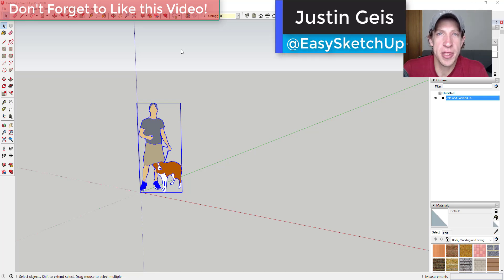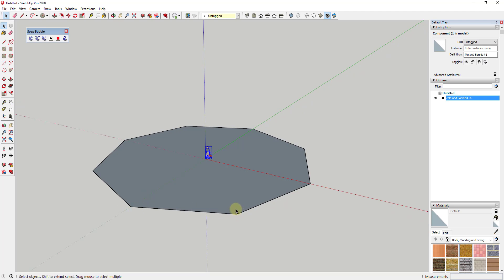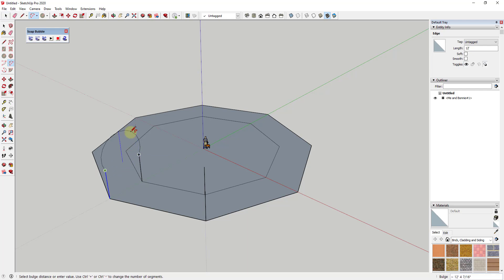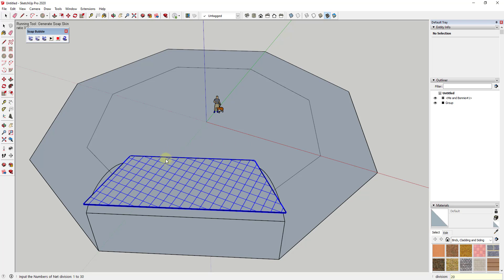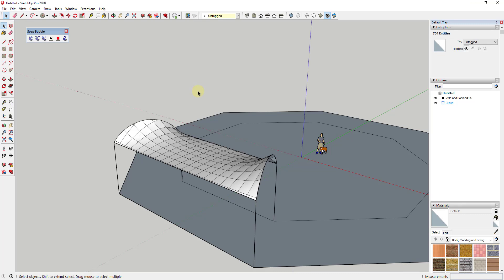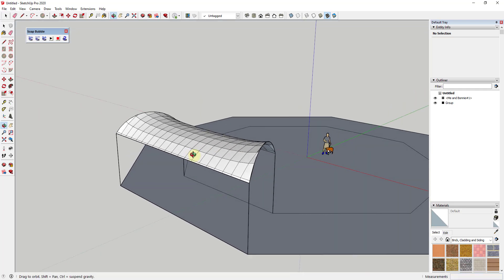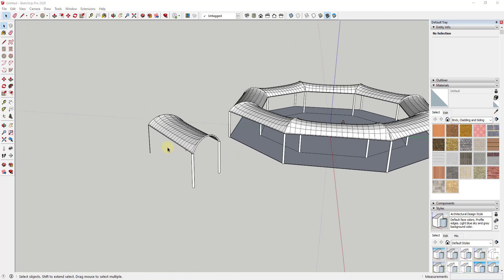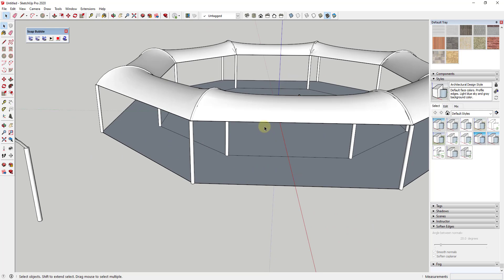Circular TENSILE STRUCTURE in SketchUp with Soap Skin and Components!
In this video, learn to use the free extension Soap Skin and Bubble in order to create a circular tensile structure inside of SketchUp. In addition, we'll also use components to further save time when modeling!